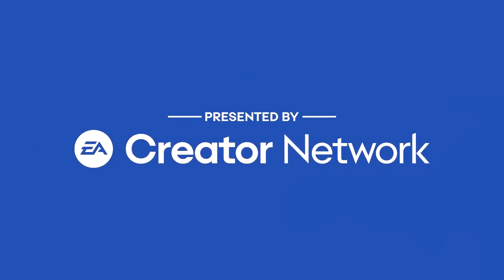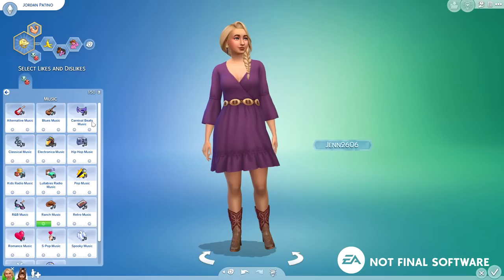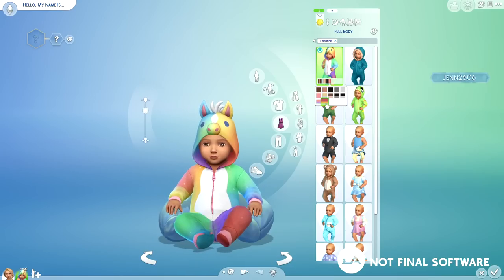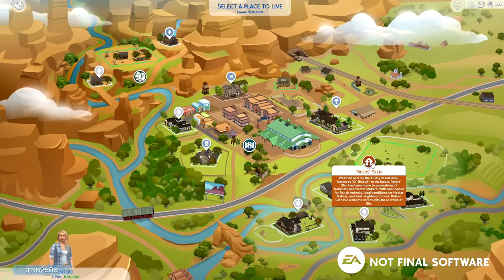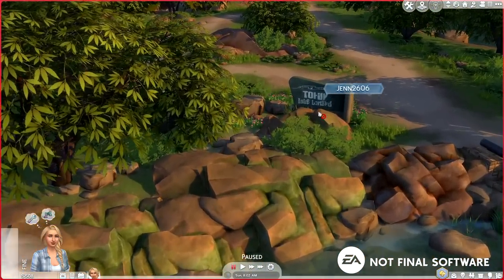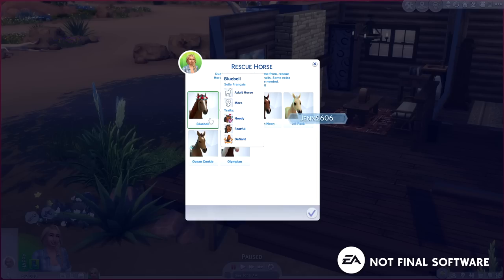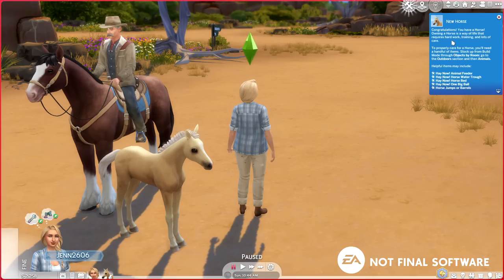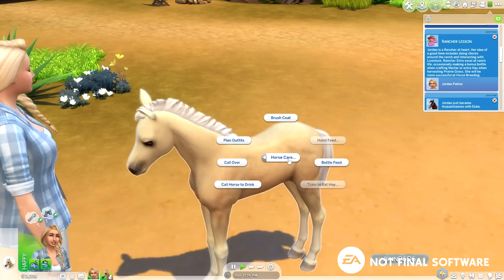Welcome To Chestnut Ridge | The Sims 4 Horse Ranch 🤠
✨ THE SIMS 4 HORSE RANCH MINI SERIES EPISODE 1 ✨

💭 Jordan Patino is the newest resident of Chestnut Ridge, looking to find her purpose. Watch as she learns the art of nectar making, the trials and even sometime painful tribulations of horse training and fall in love with the quirky animals of the ranch!

⌛ Time Stamps
0:00